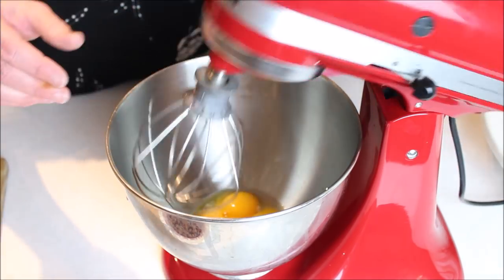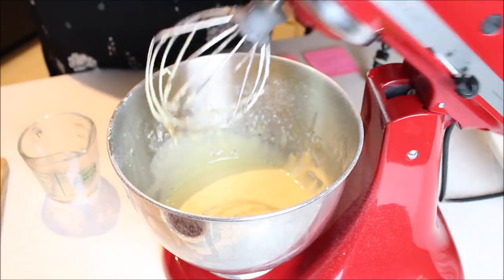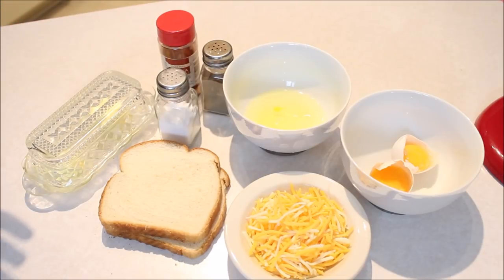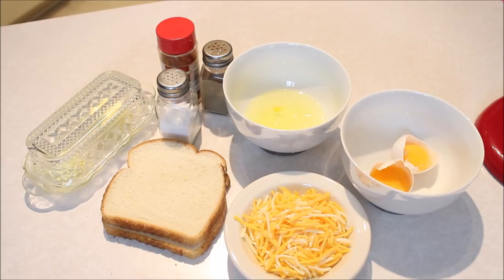Vintage Recipe Collab | 10940's Chocolate Cream Pie, Fluffy Eggs and Peanut Butter Sandwich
Hi Everyone!  today I am joining a wonderful group of ladies hosted by Sweet and Simple home and Nicole Northgarden to bring you a Vintage Recipe collab.  This was such a fun video to make and today I will be sharing with you three very easy recipes which I found in two vintage cookbooks from my collection.

Once you are done watching my video make sure you check out the playlist below so you can watch all the wonderful videos in this collab.

Vintage Cookbook:  Hamilton Ross Modern Cook Book

Chocolate Cream Pie:

2Cups Milk, 4 eggs yolks, 1/2 cup sugar, 1/2 cup flour, 1/2 Tablespoon butter, pie crust baked, sweet chocolate.

Prebake pie crust set aside.
In Saucepan heat milk to steaming but not boiling.
Beat yolk together, add sugar, mix well, add flour, mix well.
Add milk to yolk mixture, small amounts at a time, mixing well then add more milk.
Transfer to a saucepan and cook over med-low heat, stirring often till mixture and thick, and smooth, about 15 minutes.
Remove from heat, add butter, mix, add chocolate, mix.
Transfer to bake pie crust, cool and refrigerate until set.
Top with whip cream.

Vintage Cookbook:  The American Woman's Cook Book:

Fluffy Eggs

2 eggs, two slices of bread, butter, salt and pepper to taste, grated cheese, paprika (optional)
Spread toast with butter and part of cheese.  Separate eggs, place whites in mixing bowl, and leave each separate yolk in shell till needed.  Seasons whites and beat till stiff and fluffy.  Heap onto toast, make dent in center and place yolk inside.  top with cheese  Bake at 350 degrees approx 10 to 15 minutes, till cheese, is brown and eggs are set.

Peanut Butter and Pickle Sandwich
peanut butter, two slices of bread, dill pickles

Lightly toast bread, spread both pieces with peanut butter, top with pickles

Mailing Address:
Robin Johnson